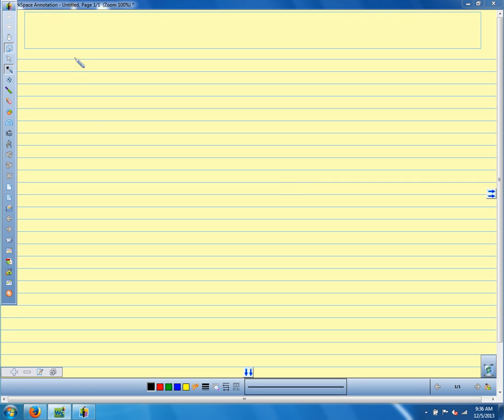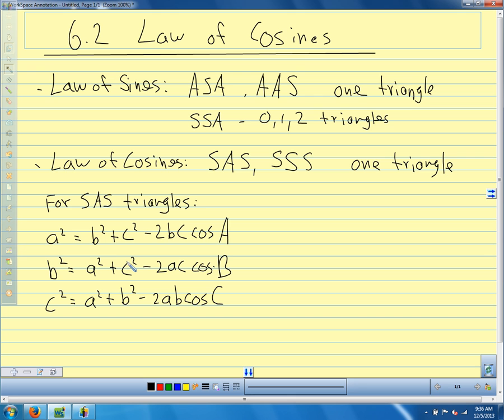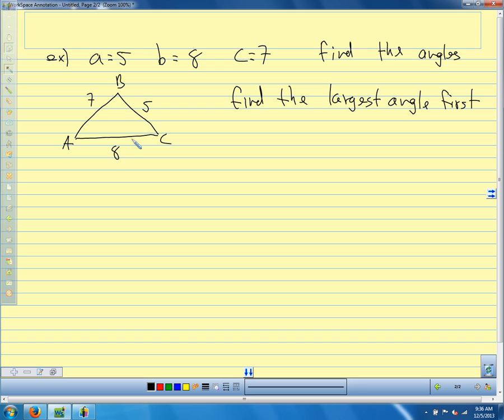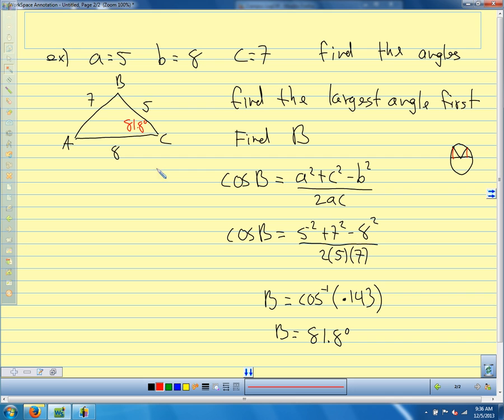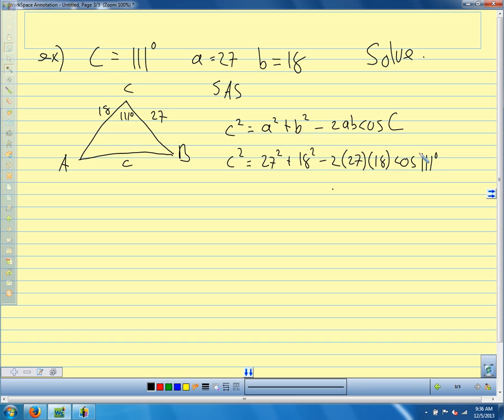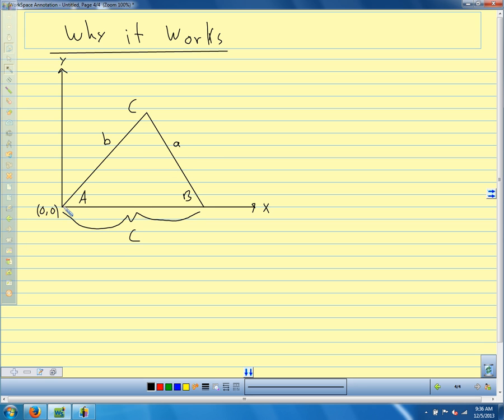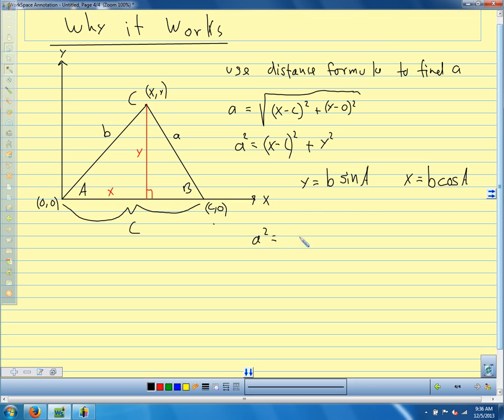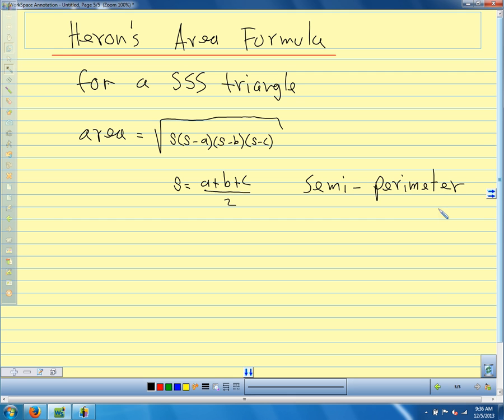Advanced Pre Calc 2013 6.2 Law of Cosines